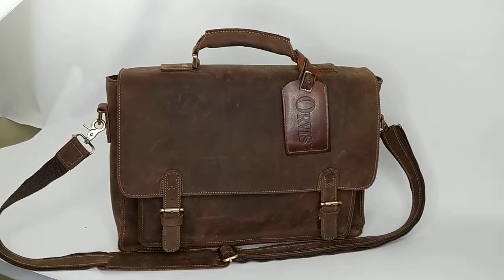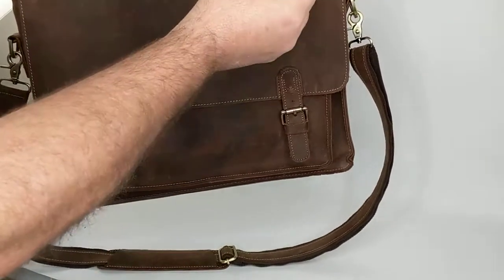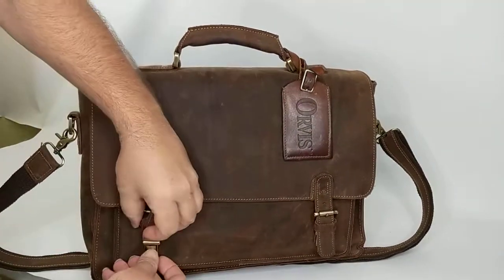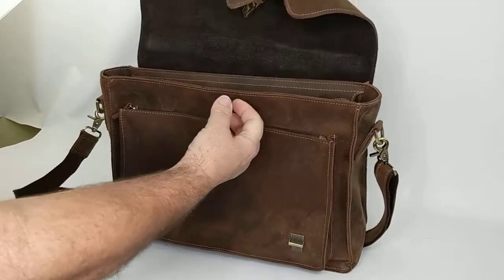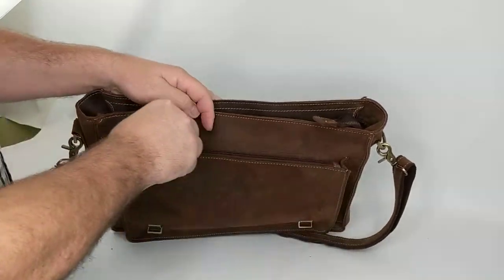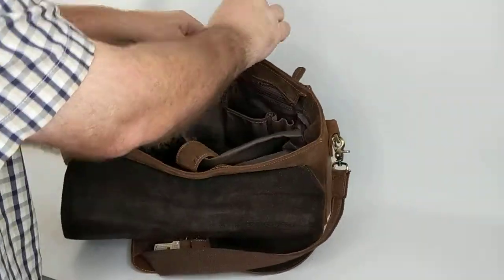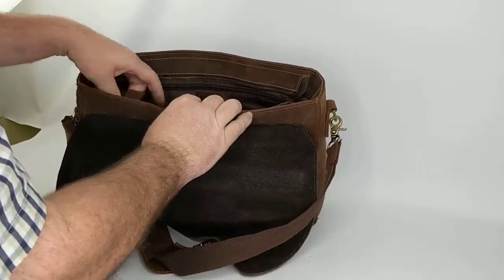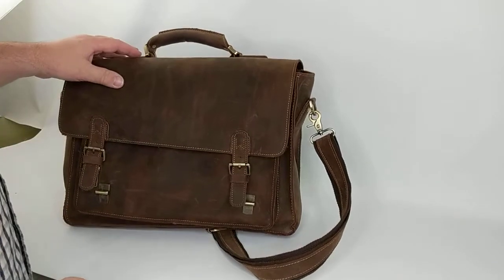Orvis Leather Briefcase Messenger Attache Laptop Bag